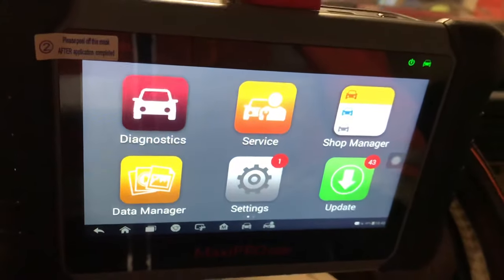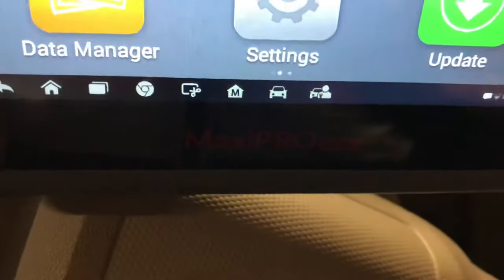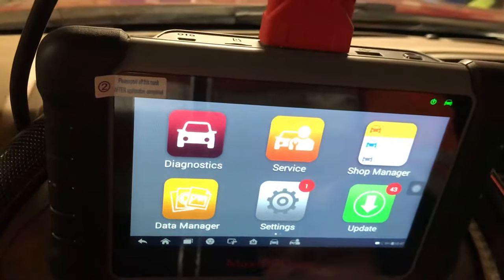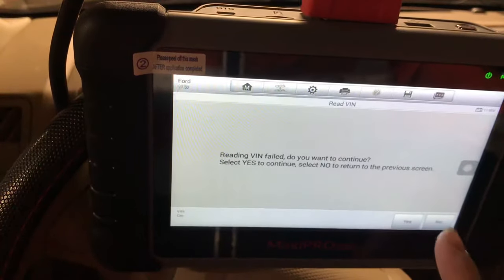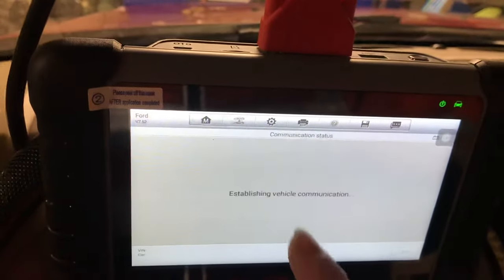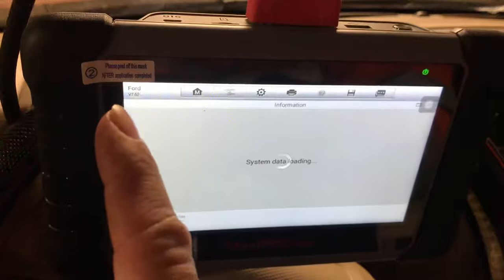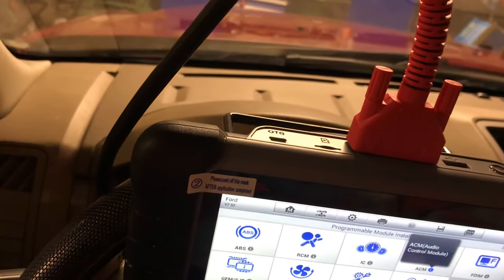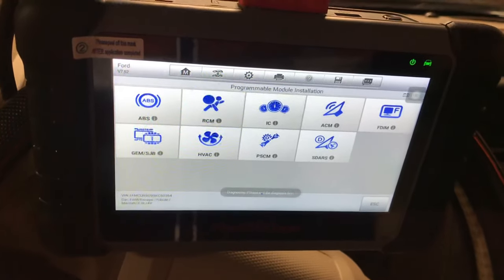Autel MP808 Ford/Mazda Module Programming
I wanted to make a short video of the Autel MP808 on its ability of being able to do Module programming.

If anyone has any questions or wants me to make another on the Autel MP808

If your interested in purchasing this scanner for yourself here is the Amazon Link where I purchased it:
Autel Scanner MaxiPRO MP808 OBD2 Diagnostic Scan Tool with Bi-directional Control, Key Fob Programming, ABS bleeding brake, Reset Functions including Oil Reset, EPB, SAS, DPF, BMS, ABS, SRS, TPMS